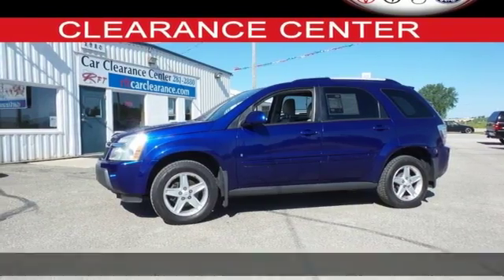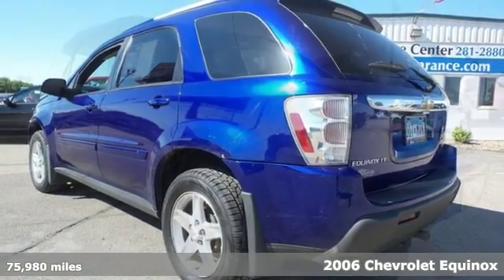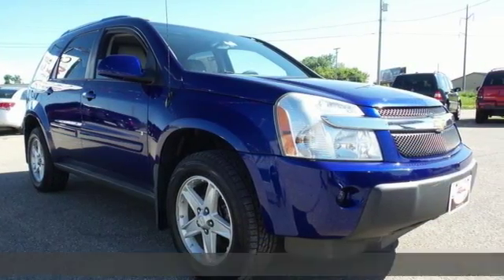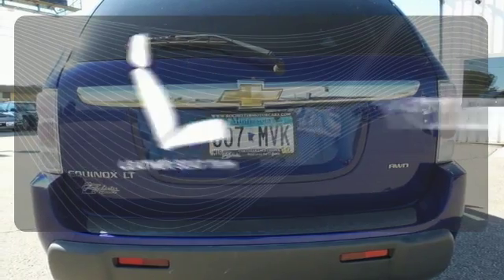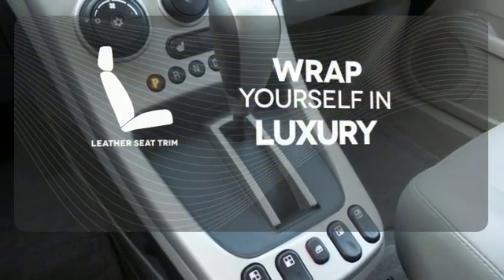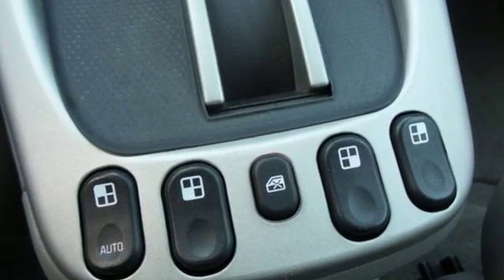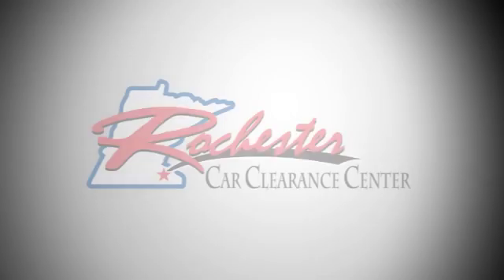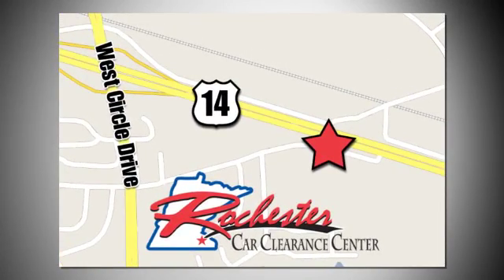2006 Chevrolet Equinox Rochester Winona, MN SA41926 - SOLD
Year: 2006
Make: Chevrolet
Model: Equinox
Trim: LT
Engine: 3.4L V6 3400
Transmission: 5-Speed Automatic Electronic with Overdrive
Color: Blue
Interior: Light Gray
Mileage: 75980
Stock #: SA41926
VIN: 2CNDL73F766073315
Leather, One Owner, Local Trade, Sunroof/Moonroof, Tow Package, and Heated Seats. AWD. brbr New Car Test Drive said it "...has a very flexible interior design with lots of space for family goods, and lots of space for American-sized people in both rows of seats..." brbrStop by, call or email us today at Rochester Car Clearance Center. We look forward to earning your business!

Tune-Ups
Transmission Service
Brake Service
Performance Parts
Factory Wheels

Address:
2980 HWY 14